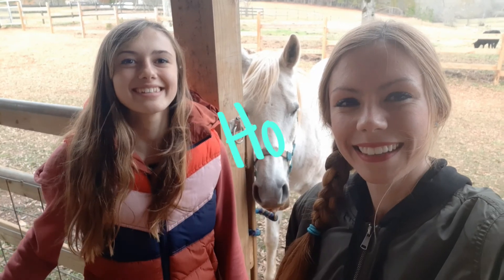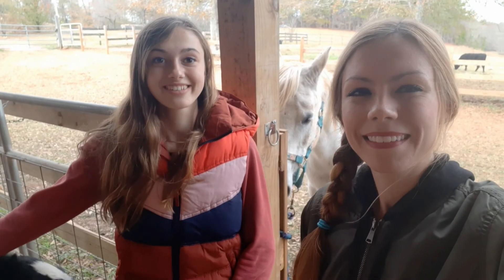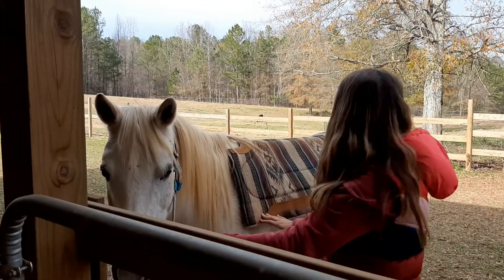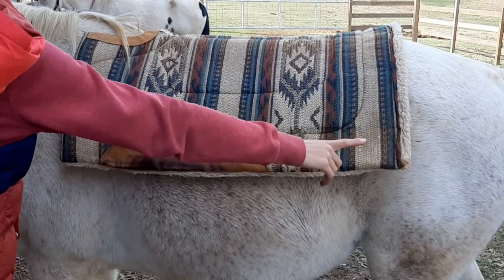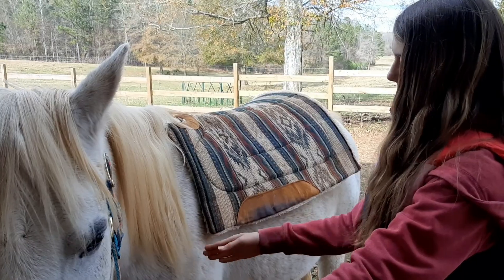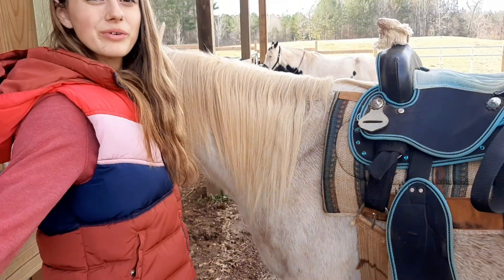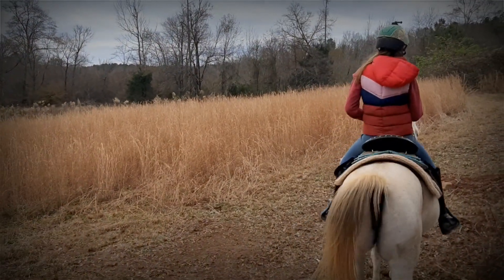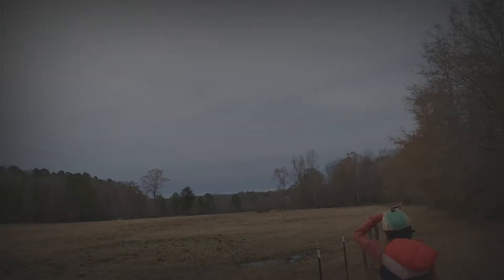How to Saddle Up Western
We've been wanting to do this video for awhile. We hope you enjoy as you saddle up Western with these 7 easy steps. Happy riding! 🐴